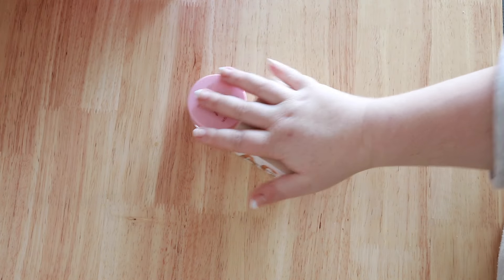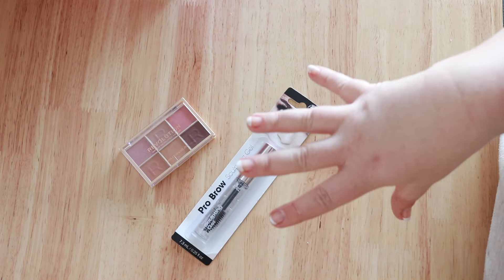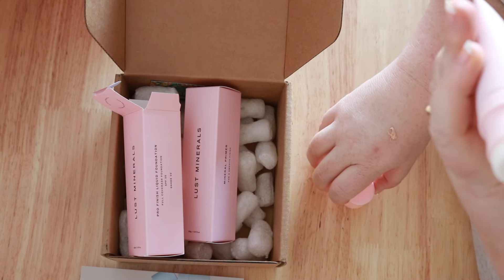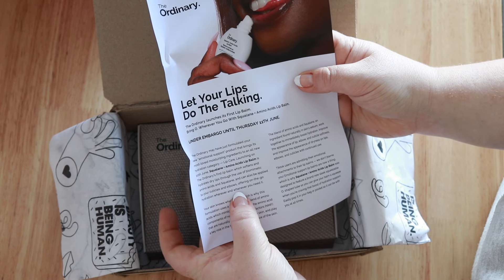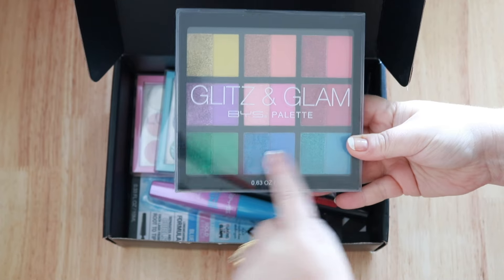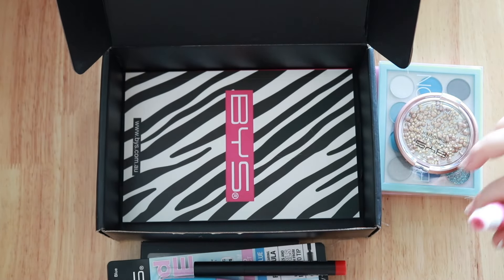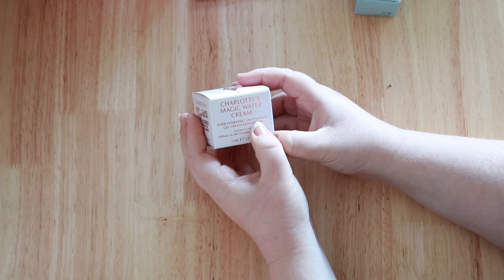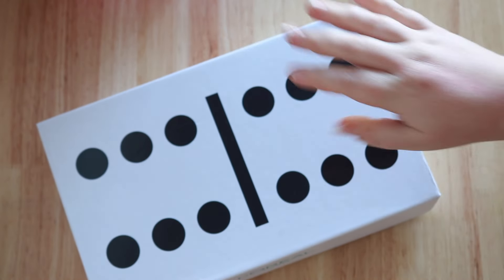A Peek at Newness in Beauty | VLOG| Lust Minerals | L'Oreal Dark Spot Peel | BYS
Products Mentioned:
Revolution IRL Filter 2 in 1 pressed and loose powder
Revolution Cherry Bake Powder
Garnier Micellar Water Aloe Water
Revolution Mini Reloaded Palette in Nude About You
Ardell Pro Brow Gel
The Ordinary O Lip Balm
Bondi Sands Techicolour Tanning Face Serum
Charlotte Tilbury Magic Water Cream
L'Oreal Dark Spot Treatment
L'Oreal Dark Spot Serum